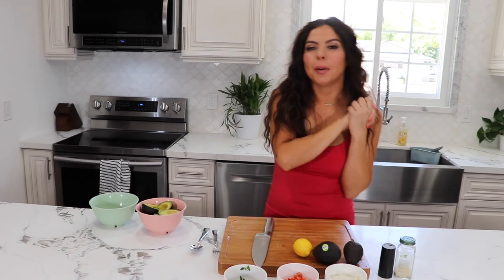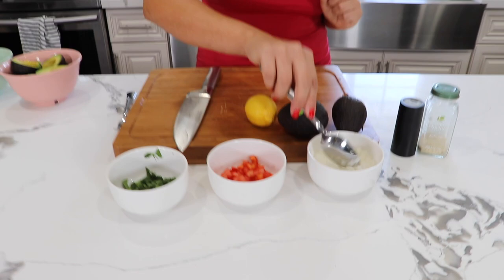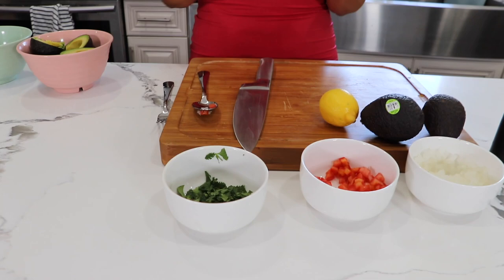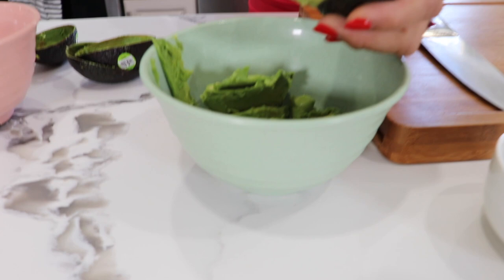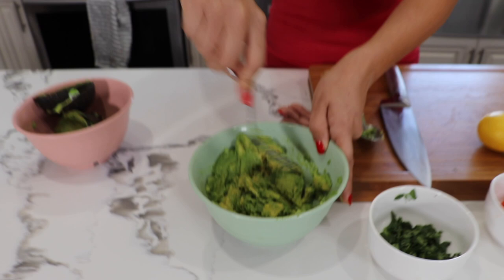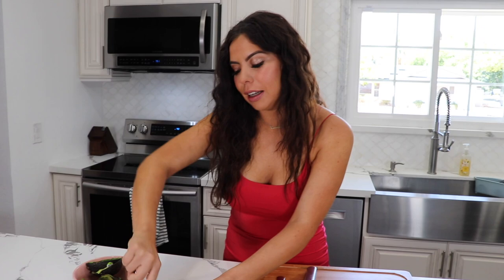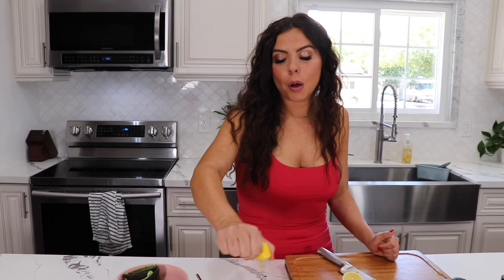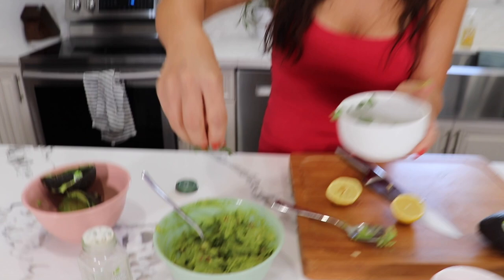Guacamole UNDER 10 MINUTES (DIY RECIPE)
EASY and Delicious Guacamole Under 10 minutes.